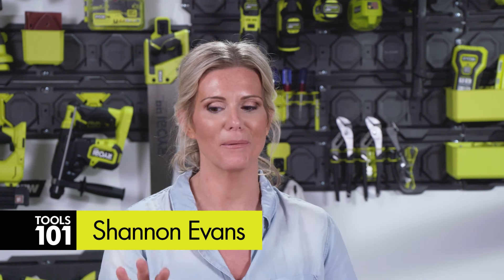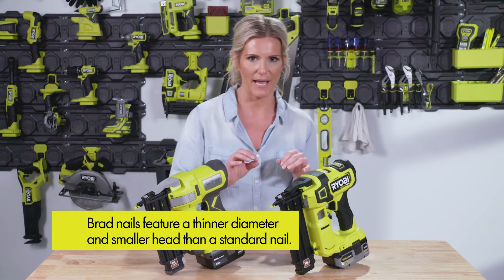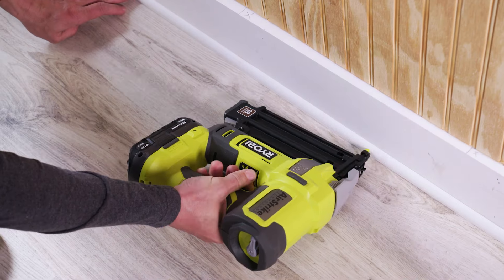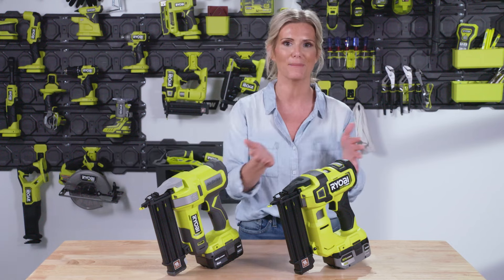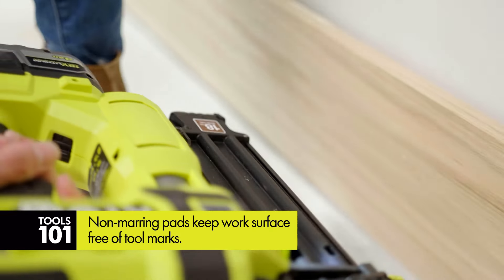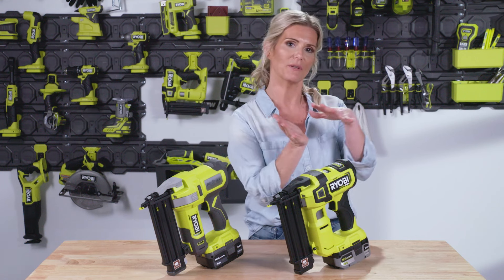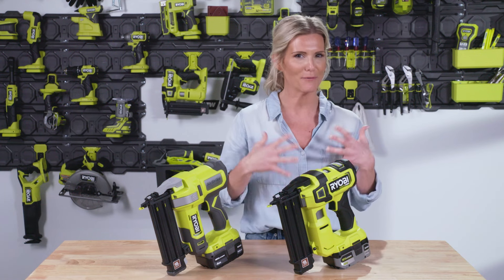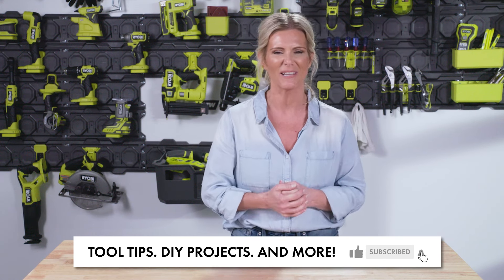How to Use a Brad Nailer | RYOBI Tools 101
From trim work to molding, get the most out of your DIY projects using your 18GA Brad Nailer in this step-by-step tutorial. Check out RYOBI Nation for more tool tips, DIY projects, and more.

0:00 Intro
0:23 18GA Brad Nailer Basics
1:18 Features & Settings
3:03 Loading Nails
3:45 Troubleshooting
4:35 Subscribe